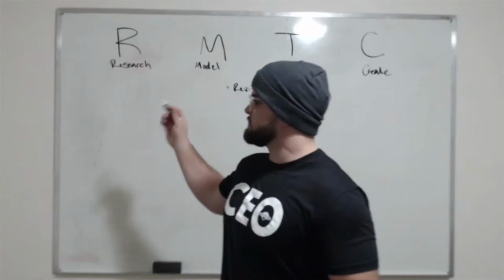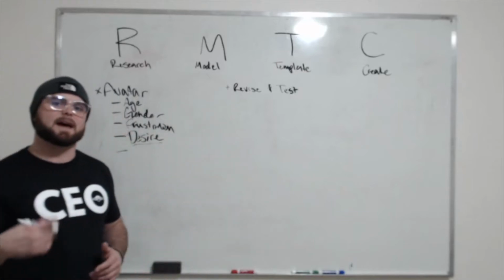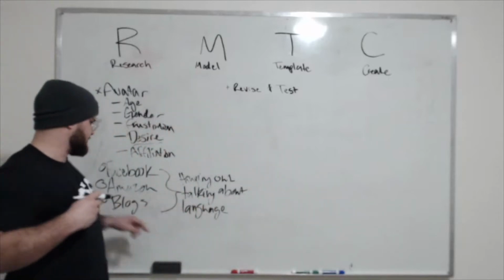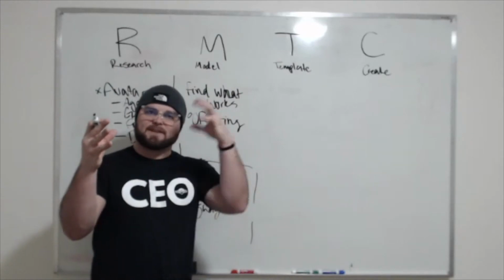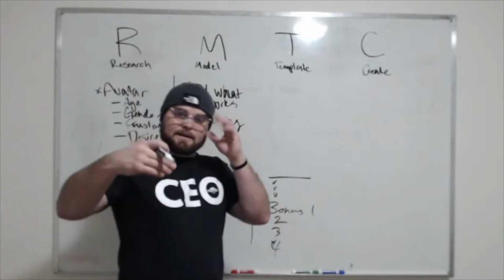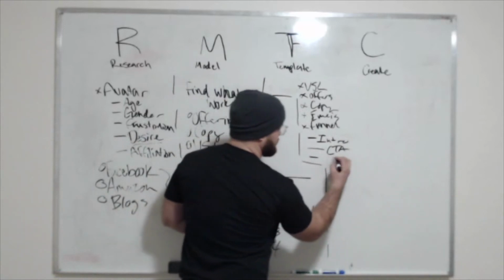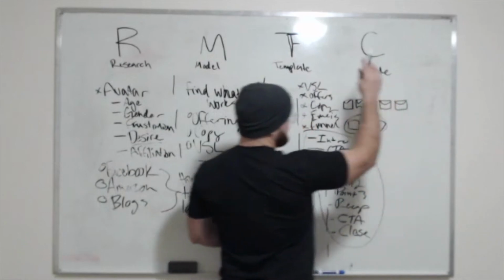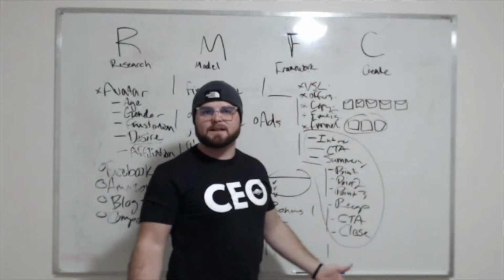The 4-Step Method For Simplifying Your Funnel Build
The RMFC Method can potentially save you WEEKS of procrastination.

Tune into todays video as I dive into the 4 elements you can't afford to miss when building ANY sales funnel...

Or ANY part of your marketing for that matter!

** For a FREE 3 part video series go to CallWithShane.com **
[PART 1] - Finding your WHO
[PART 2] - Simplify your funnel
[PART 3] - Automation Domination